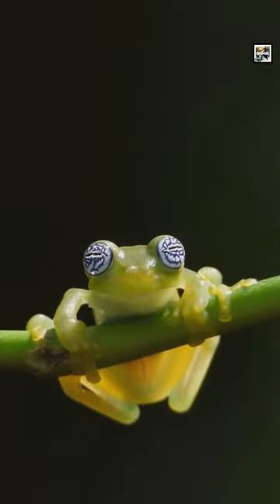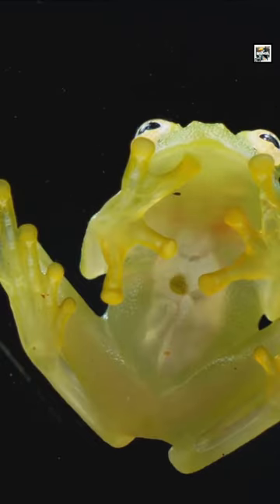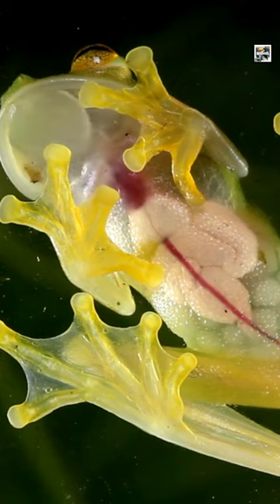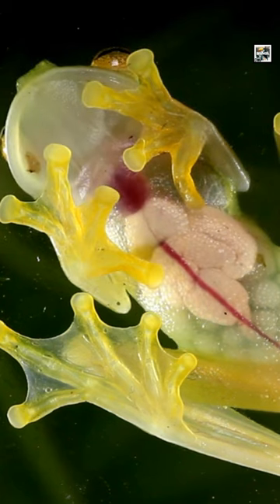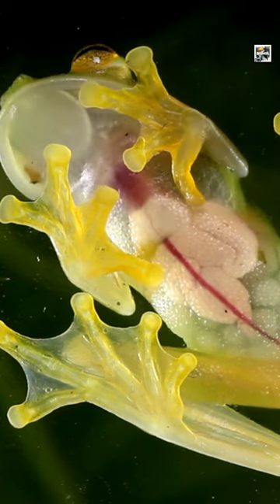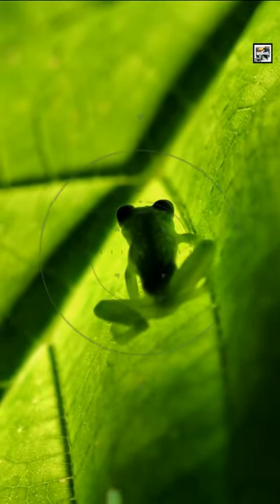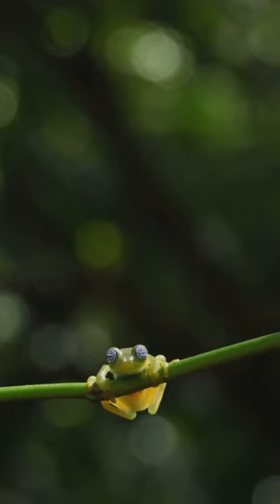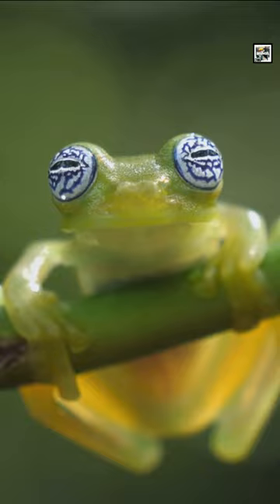Quick Glass Frog Facts - Frog with Invisible Skin - Animal a Day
Today we learn about the frog with a window pane for a belly, and a literal bleeding heart, the Glass Frog.